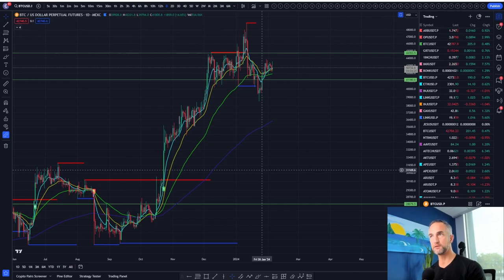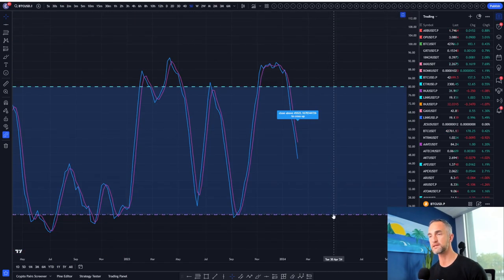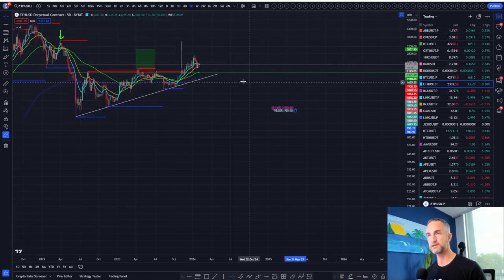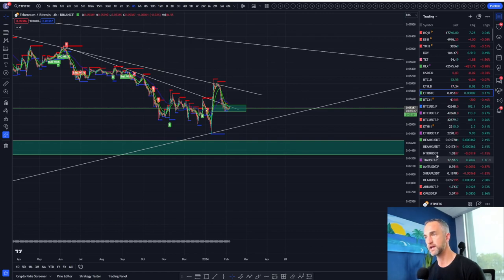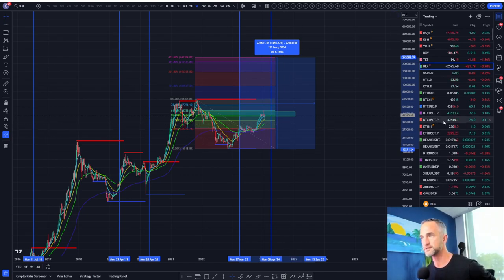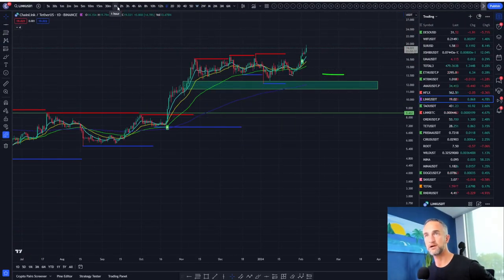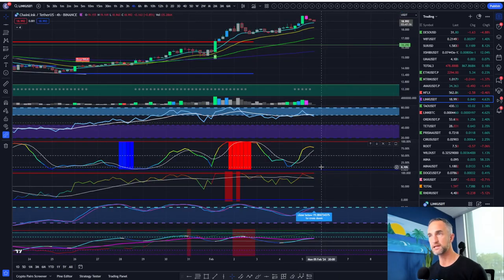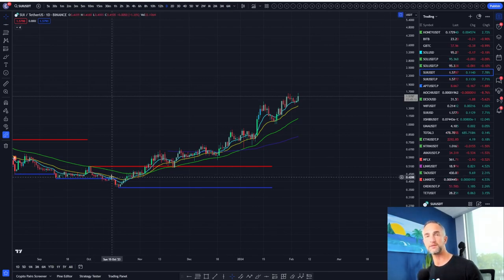Is This the Epic Start of the 2024 Crypto Market Boom? | NTRN, LINK,TAO, SUI Update!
Dive into the heart of the 2024 market with our expert analysis on bullish reset, potential reversals, and volatility expansion! Are we on the brink of a historic bull run? Watch now to stay ahead of the curve! 🔍

🔗 Check out our in-depth insights and predictions on market trends, reset signals, and more. Don't miss the chance to navigate the financial landscape like a pro!